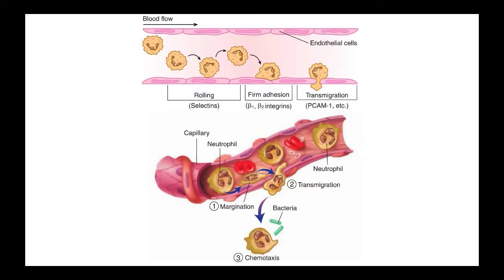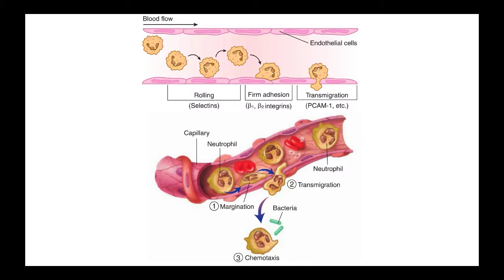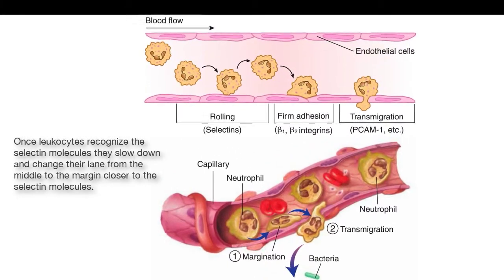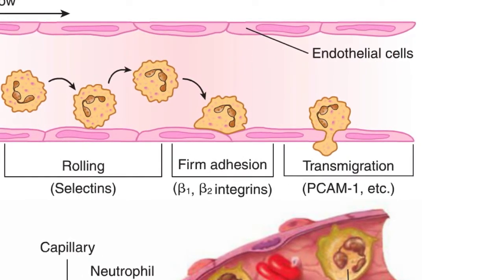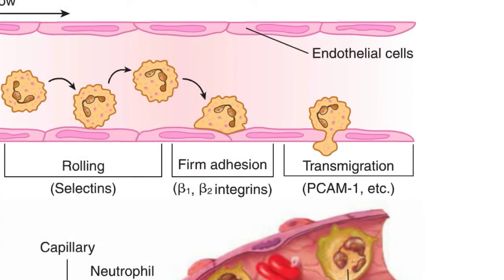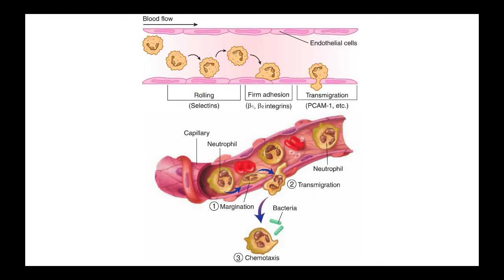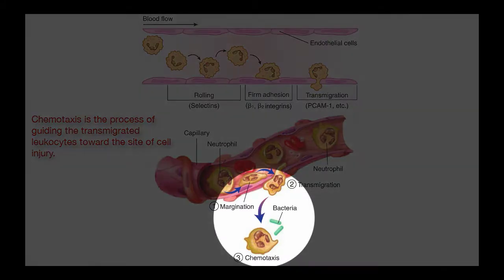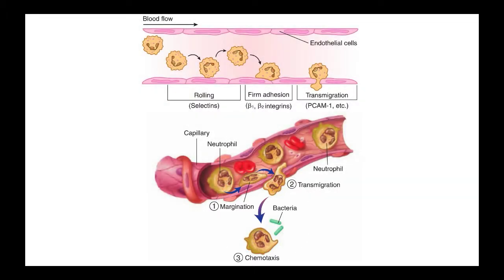Cellular phase of acute inflammation